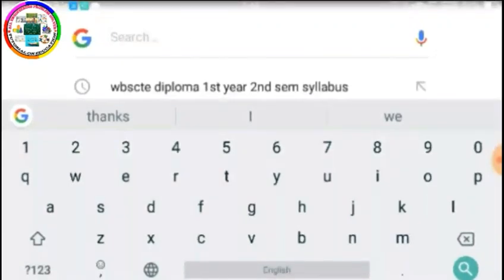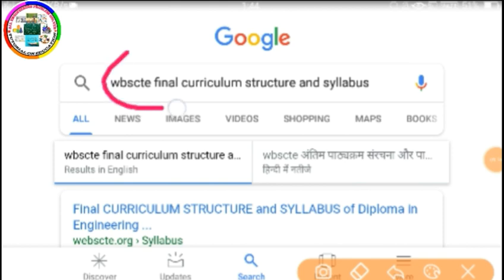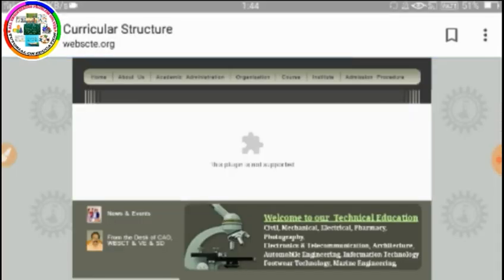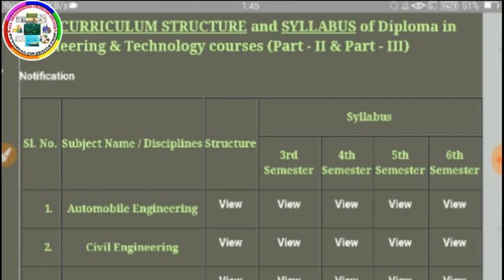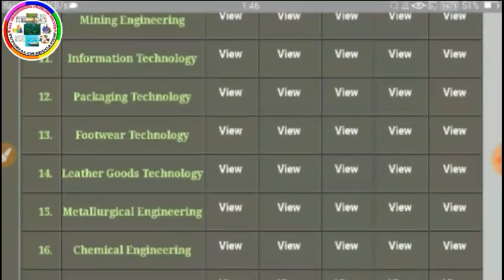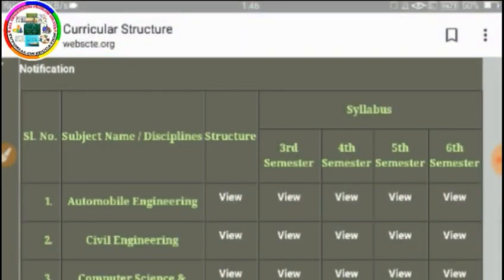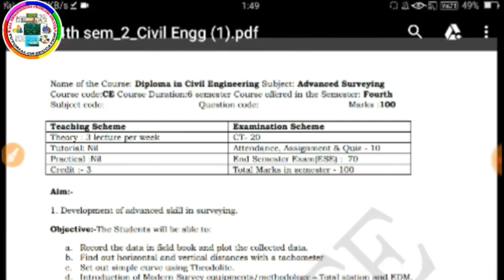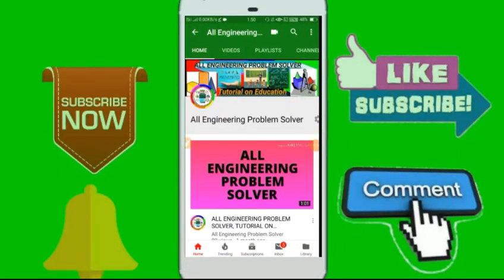How to download polytechnic syllabus । CIVILIAN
in this video I discuss how to download polytechnic syllabus. you can download easily all 2nd year and 3rd year or 3rd 4th 5th and 6th semester syllabus of polytechnic or diploma engineering.

Hello friends, This is my YouTube channel, CIVILIAN based on engineering subjects such as Engineering drawing, Engineering mathematics, strength of materials, Engineering mechanics etc.